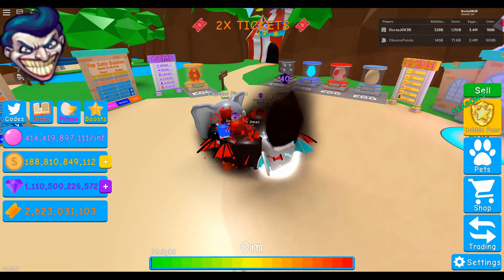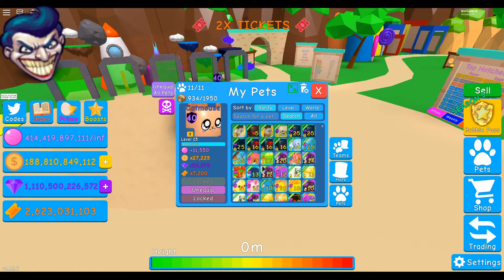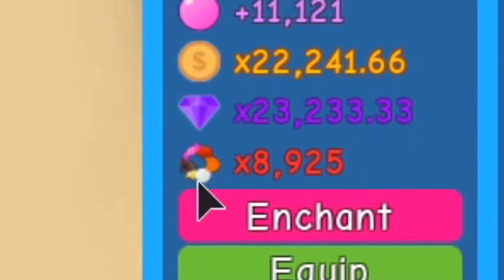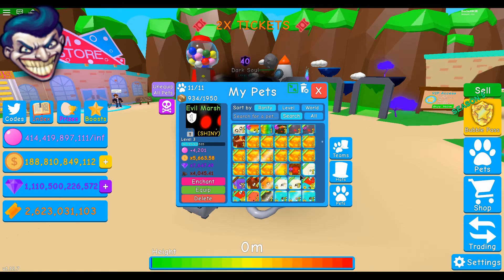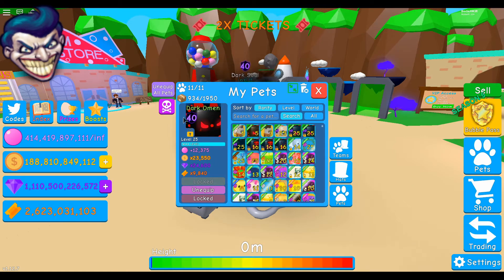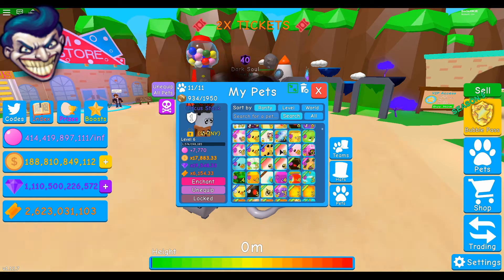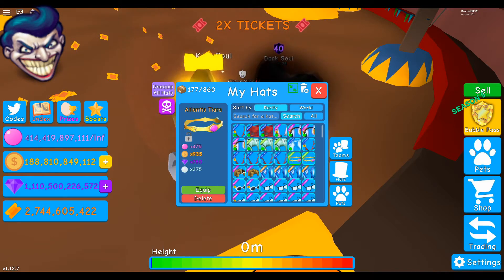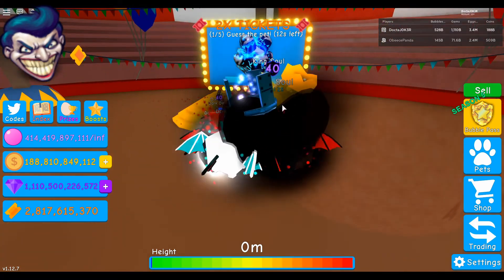Bubble Gum Simulator Circus Update 2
Yes I am BACK! doing more Roblox vids.. took me a good minute to edit this one hope you all like it... if you have future req for vids you would like to see me do please comment down below..